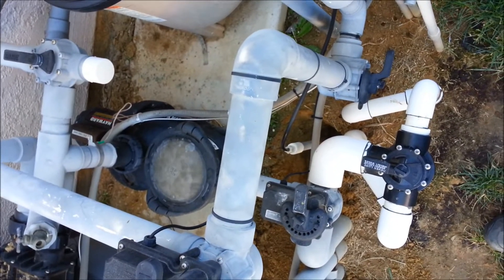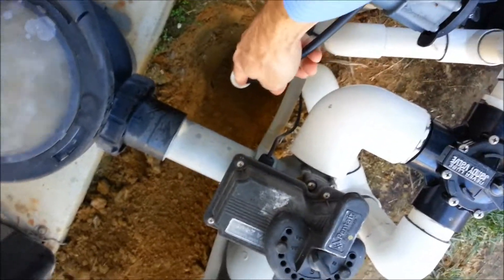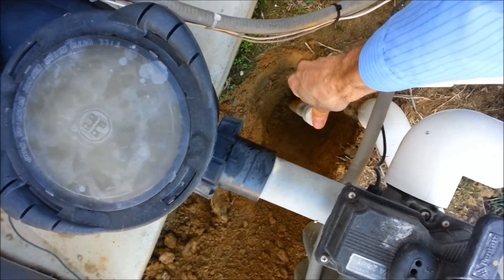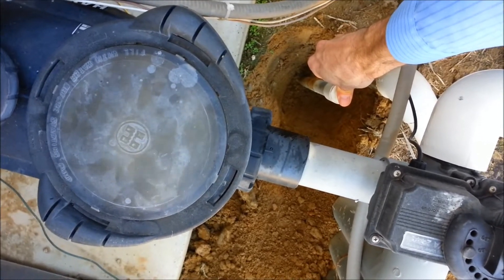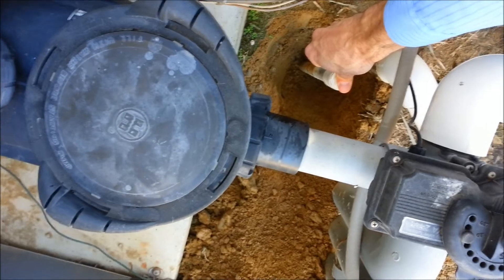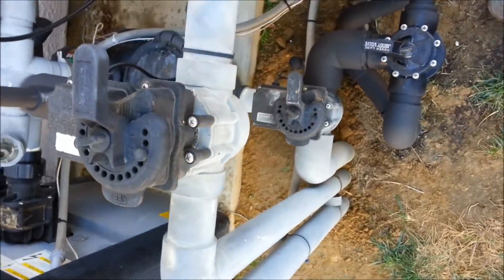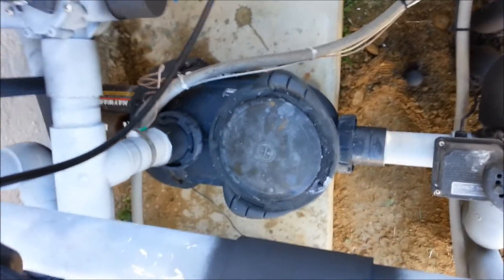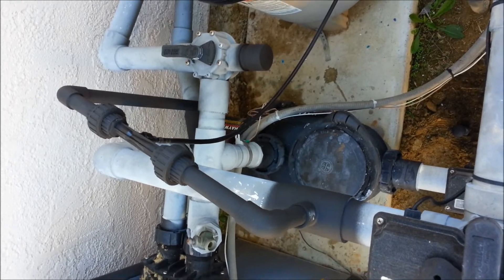Venturi Injection for Ozone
Reason to convert from suction injection to venturi